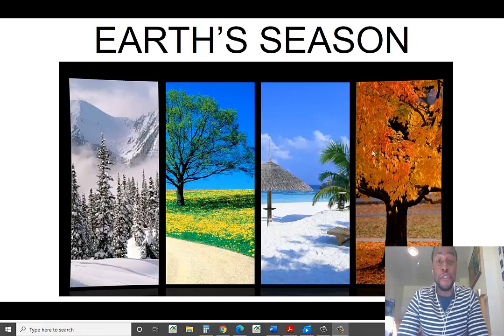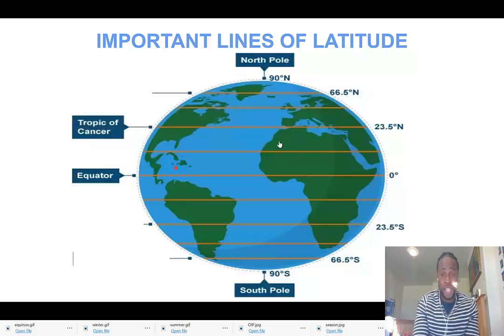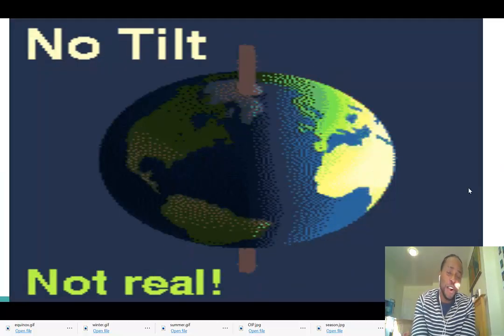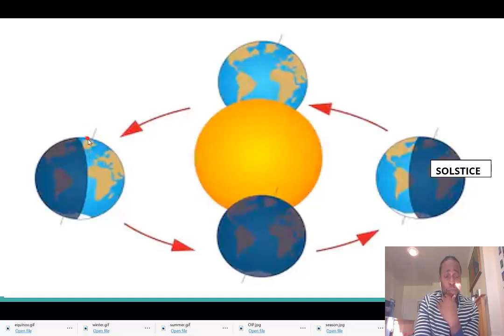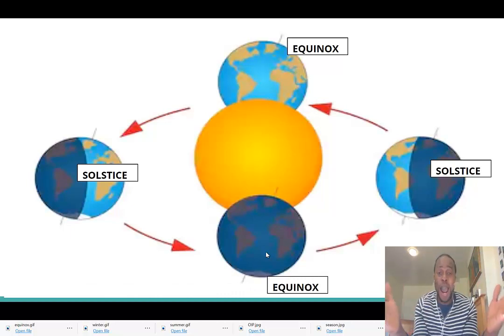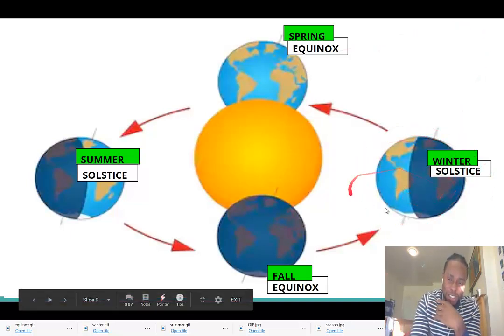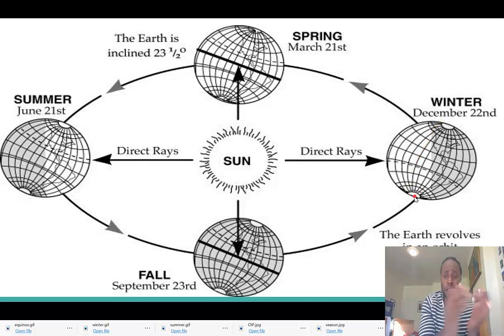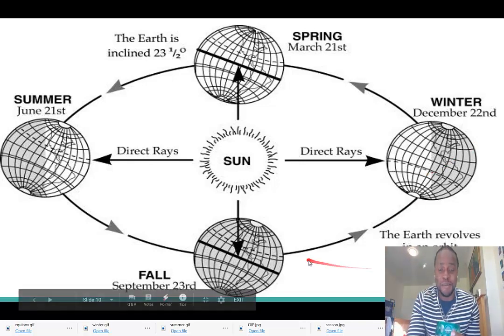SEASONS (direct lecture)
in this video, we explore the reason for season on earth. Equinoxes, solstices, earth's axis, important lines of latitude, revolution etc are covered in details.